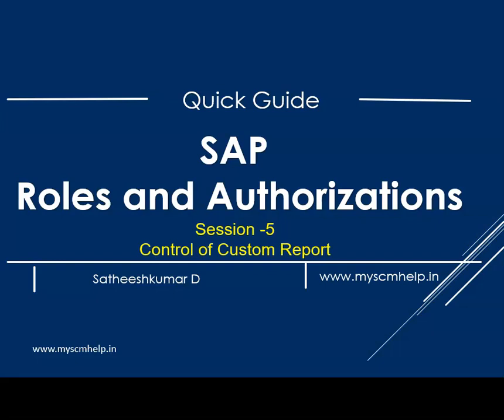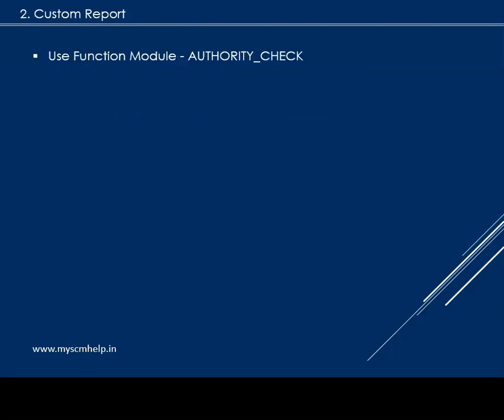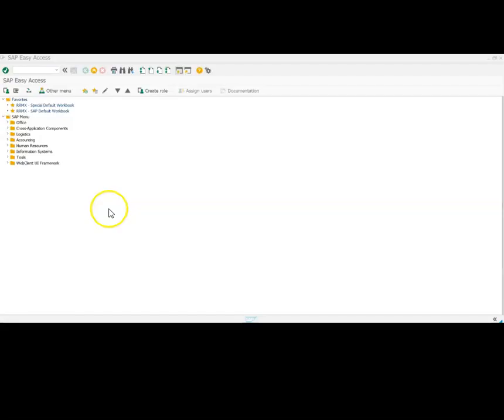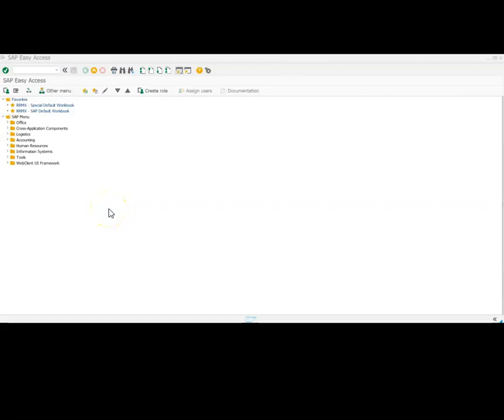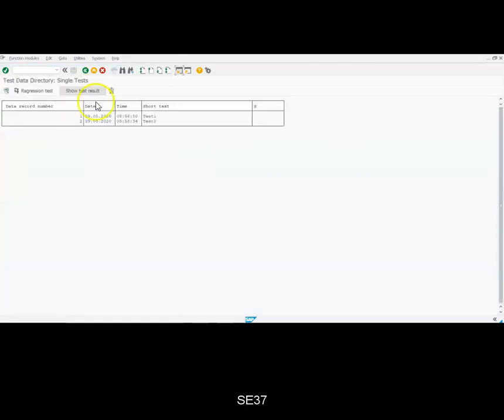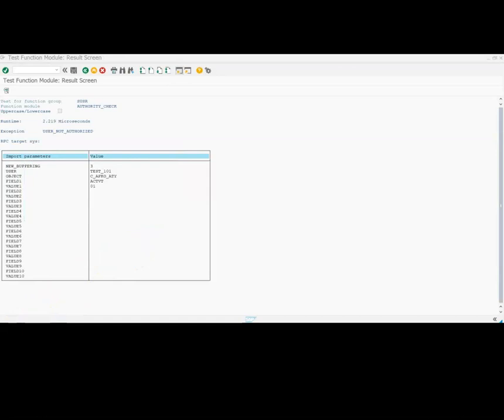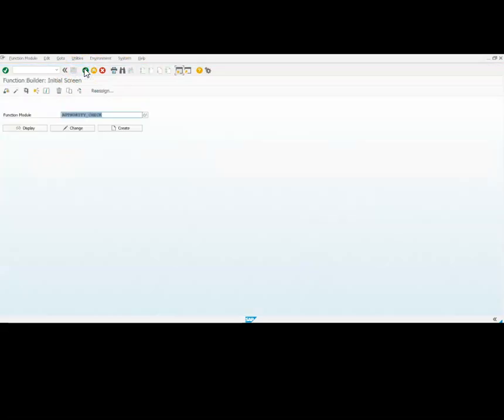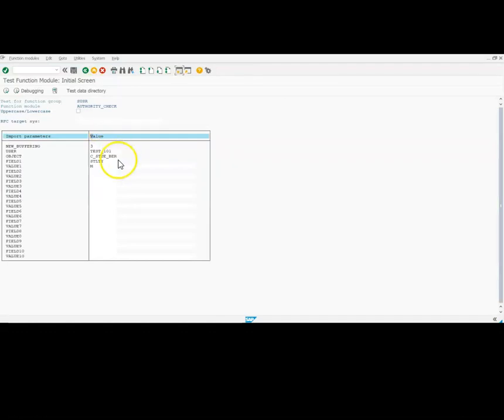SAP Roles and Authorization - Session - 5 How to Build Authority check in Custom Report.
Quick overview on Authority check in SAP Custom built reports.
Do watch the Previous Sessions for Getting the complete overview